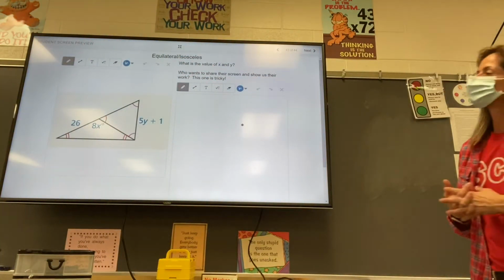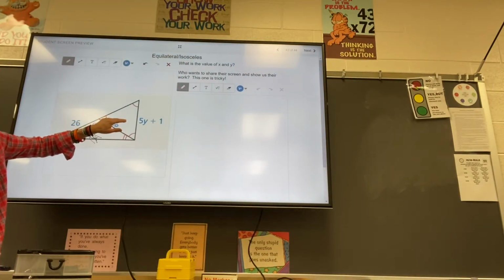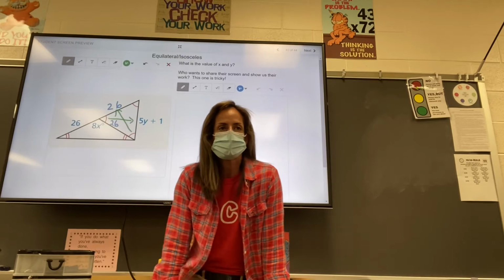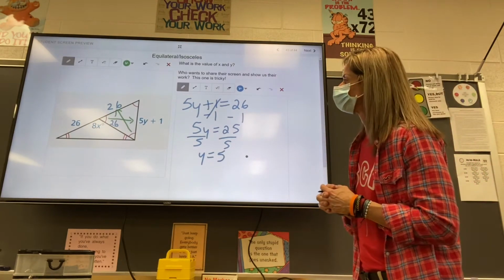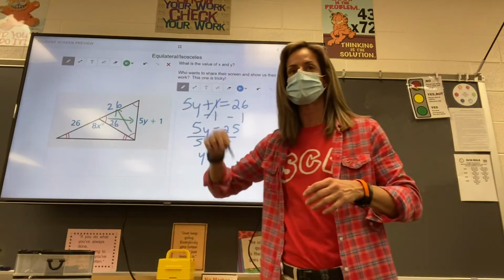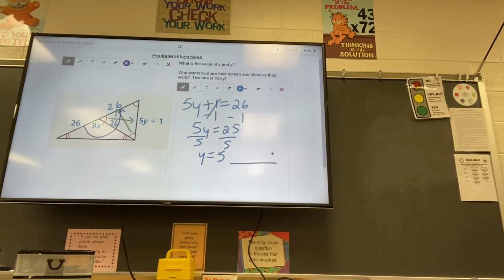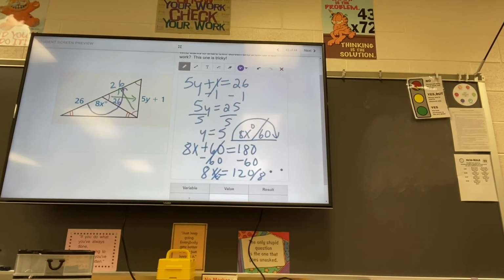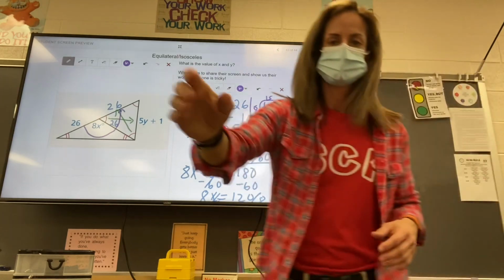Base Angles Theorem + Triangle Sum Theorem Practice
DIFFICULT PROBLEM🤮